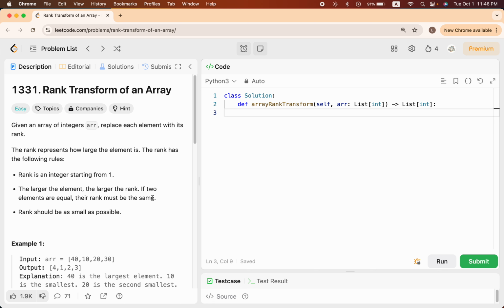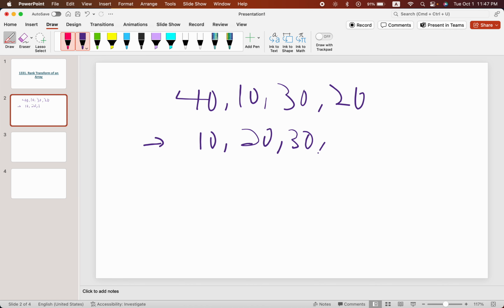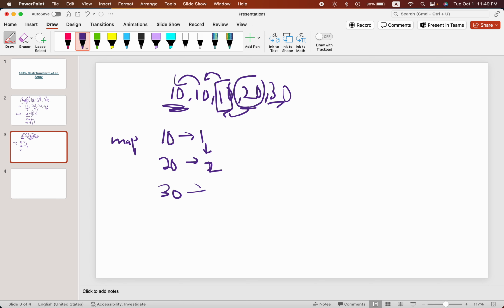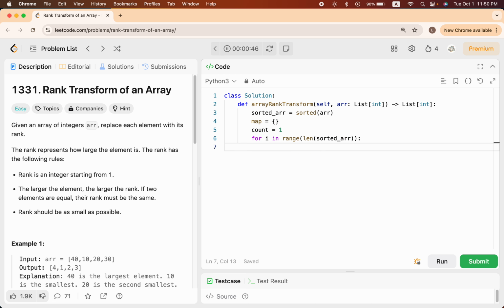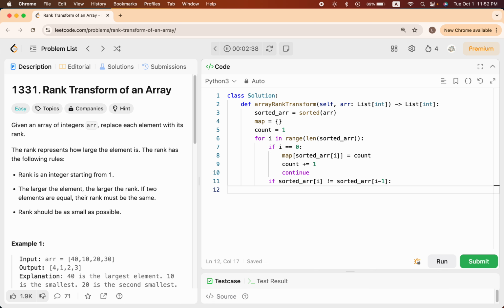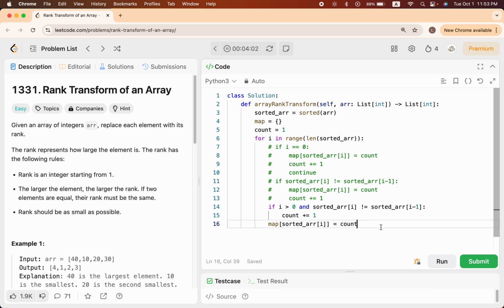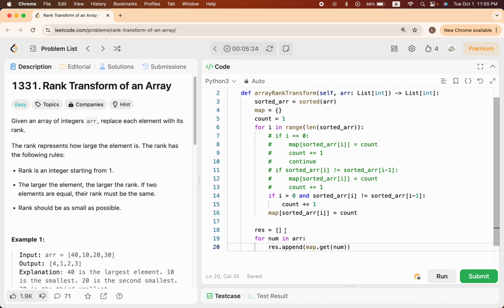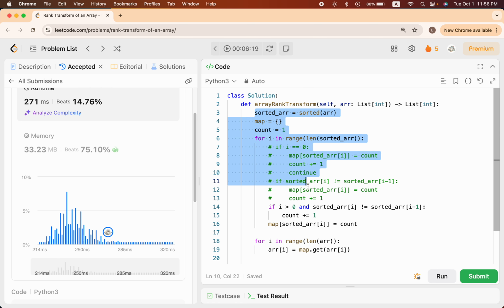Rank Transform of an Array - 10/2/24 (Day 57)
Day 57 Doing Leetcode Daily Video, way to go!!!